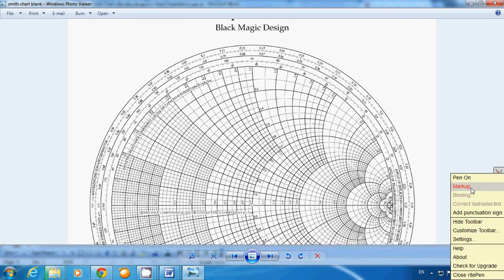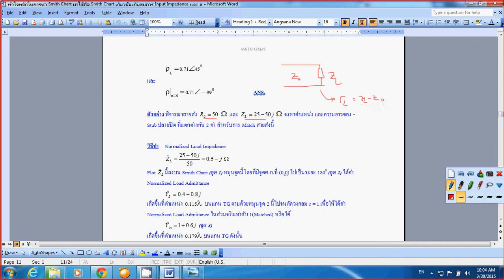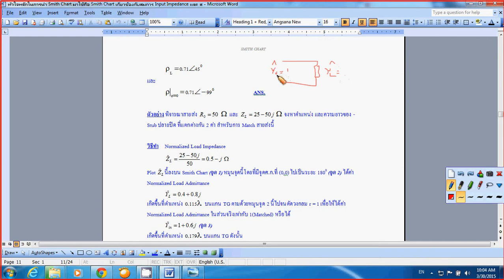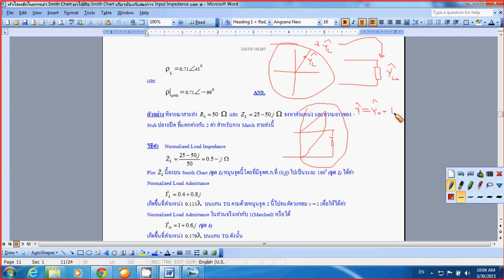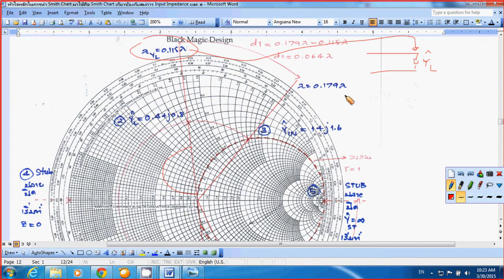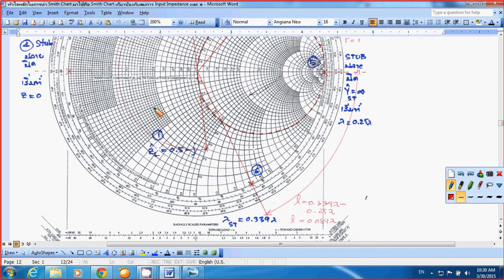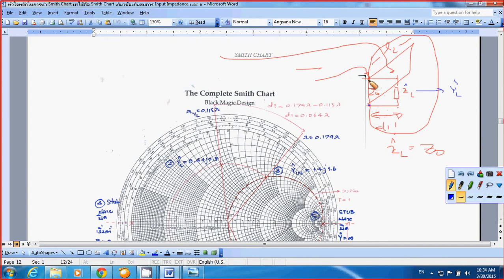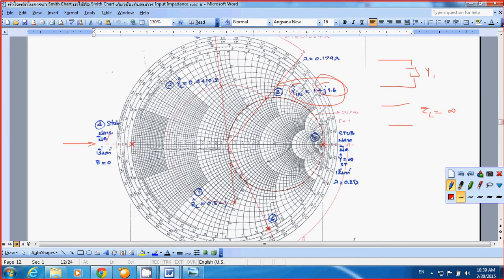Smith Chart: Transmission Line Matching: Series III(English)